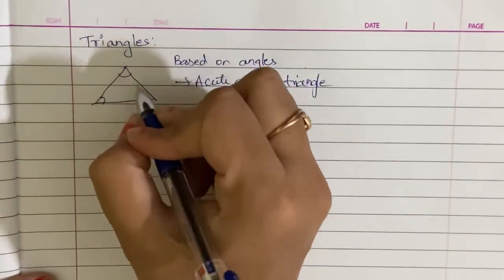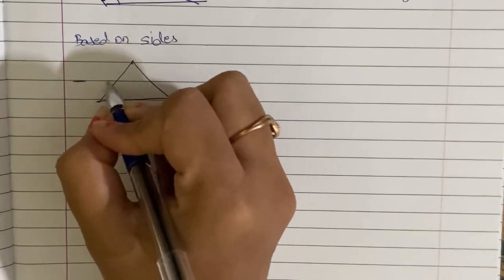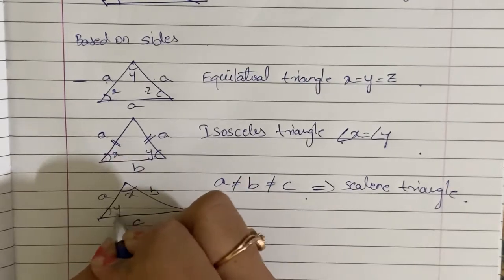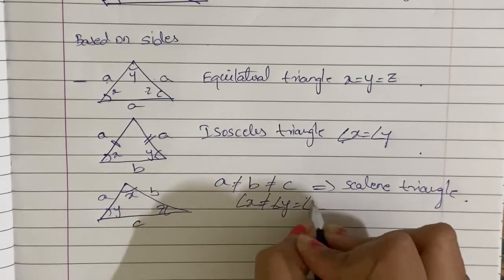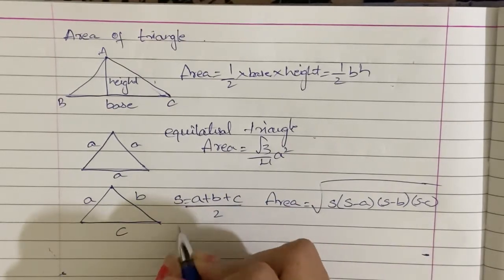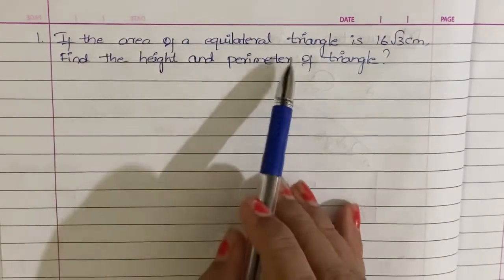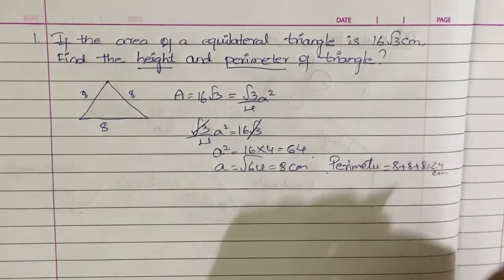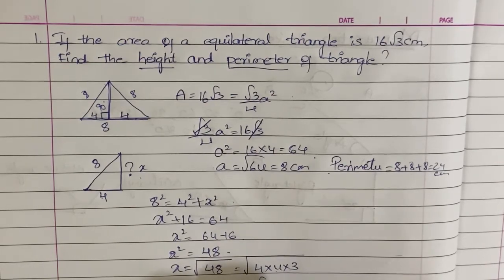TSPSC DAO || Mensuration - Triangles || Class -2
Learn the area and perimeter of different types of triangles and Pythagoras theorem